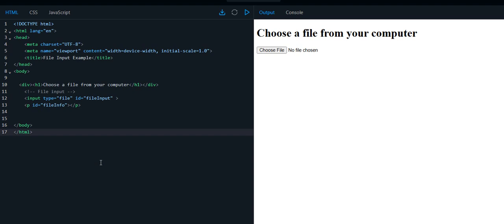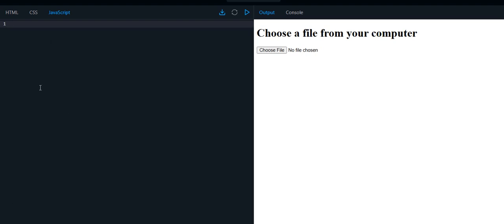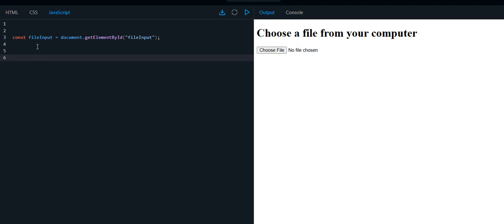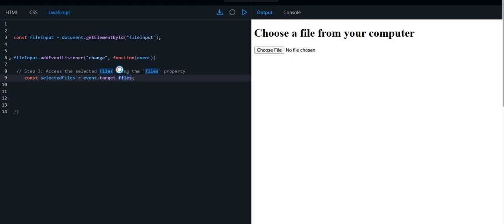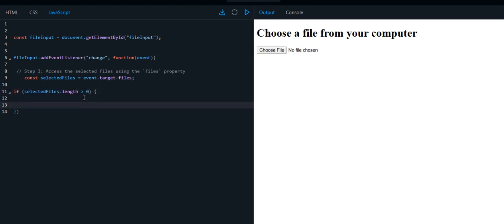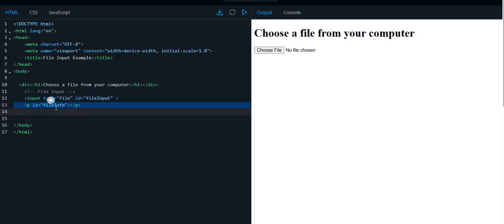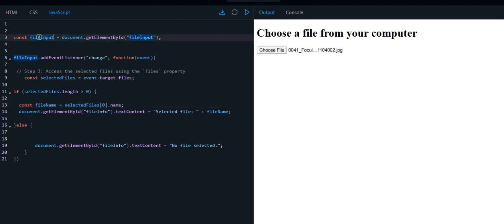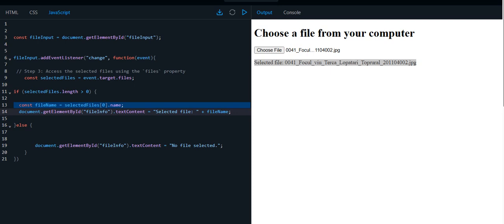How to select a file from your computer using a file input in javaScript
Step 1 Get the file input from the page
Alright, let’s start with this first line.
const fileInput = document.getElementById("fileInput");
We're using document.getElementById("fileInput") to grab the input element from our HTML.
That’s the input type="file" where the user will select a file.
We store it in a variable called fileInput so we can use it later in our code.
Step 2: Add an event listener for when a file is selected
fileInput.addEventListener("change", function(event) {
Next, we’re listening for a special event called 'change'.
That event happens whenever the user picks a file.
We use change in addEventListener to tell JavaScript:
Hey, there's been a change from the previous state.
'Hey, when the file input changes, run this function.'
Step 3: Get the selected file(s)
const selectedFiles = event.target.files;
Inside our function, we want to know which files the user selected.
So we use event.target.files.
That gives us a list of all the files the user picked.
event.target.files gives you a FileList — an array-like object that contains the files selected by the user.

Step 4: Check if at least one file is selected
if (selectedFiles.length  is greater than  0) {
Now we’re checking if the user actually picked a file.
We do that by saying if selectedFiles.length is greater than 0.
That means: if the list isn’t empty — if there's at least one file — then go ahead and do the next steps

Step 5: Get the name of the first file
const fileName = selectedFiles[0].name;
Here, we’re grabbing the name of the first file.
We do that using selectedFiles[0].name.
Remember, selectedFiles[0] means the first file in the list —
and .name gives us just the name, like 'photo.jpg
Step 6: Show the file name on the page

document.getElementById("fileInfo").textContent = "Selected file: " + fileName;
Now we want to show the file name on the screen.
So we go back to our HTML and find an element with the ID fileInfo.
Then we change its text using .textContent.
We’re saying: 'Selected file: ' plus the file name

Step 7: Handle the case where no file is selected
else {
    document.getElementById("fileInfo").textContent = "No file selected.";
But what if the user didn’t pick anything?
In that case, we run this else block.
It simply says 'No file selected.' on the page.